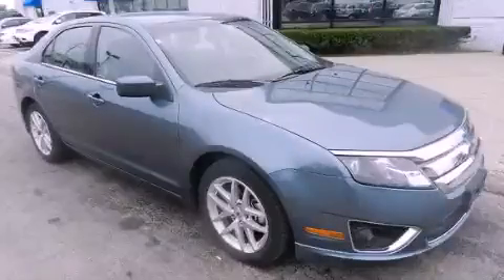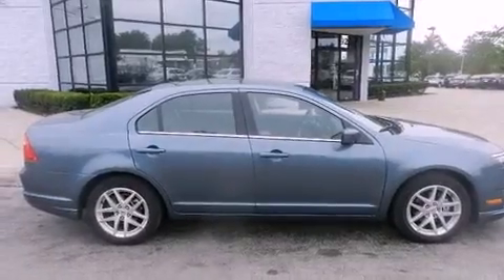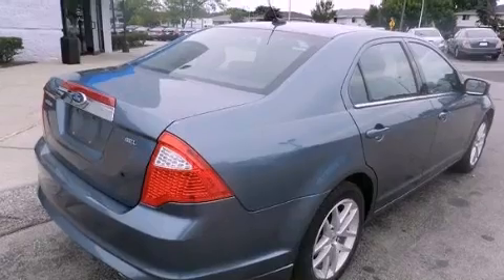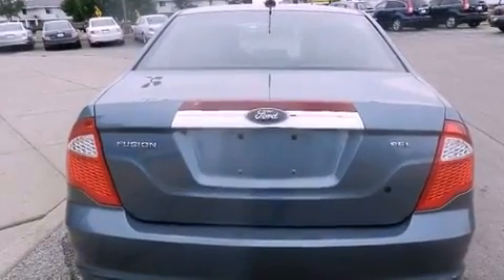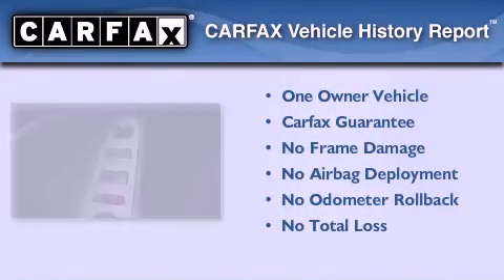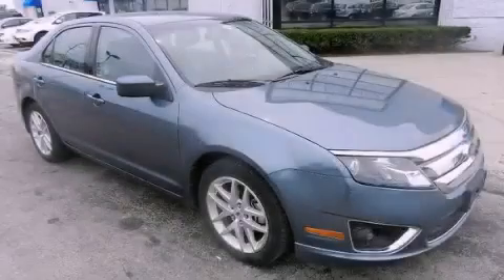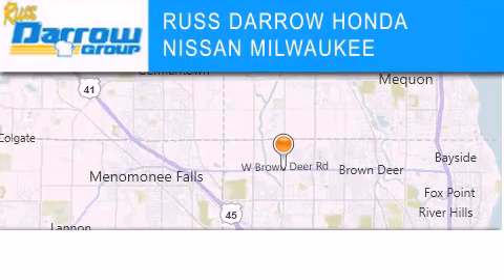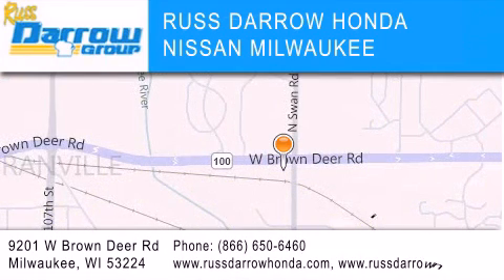2011 Ford Fusion Milwaukee WI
Year : 2011
 Make : Ford
 Model : Fusion
 Engine : 2.50
 Trans . : 6-Speed Automatic with Select-Shift
 Exterior : Blue Flame Metallic
 Miles : 44,135
 Interior : Charcoal Black
 Stock : HTK1945

 9201 W. Brown Deer Rd.

 2011 Ford Fusion Milwaukee WI